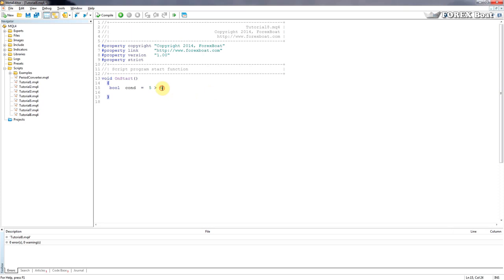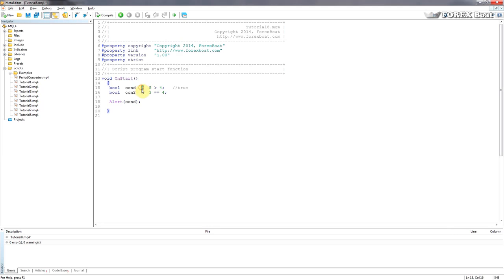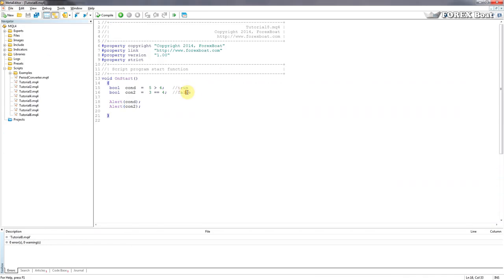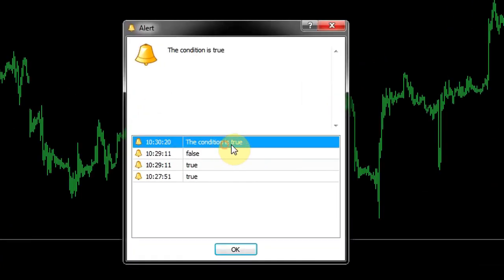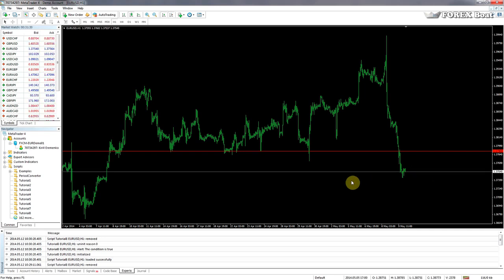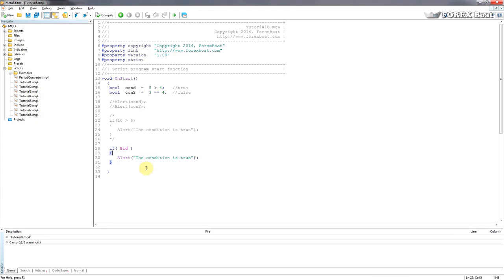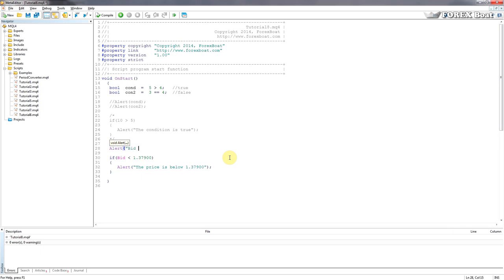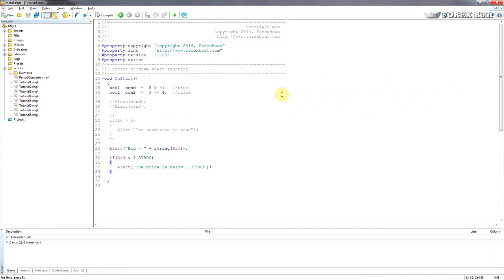5 décembre 2025